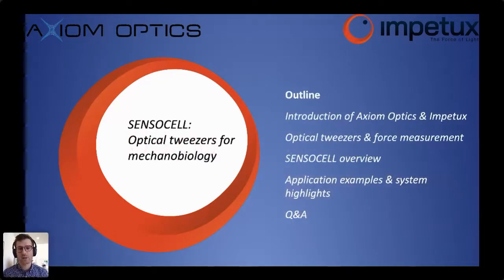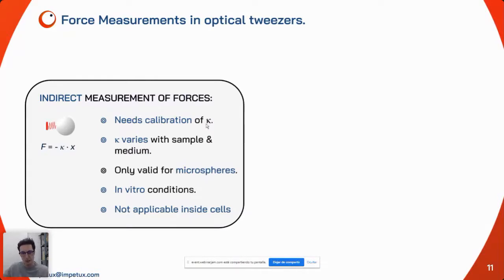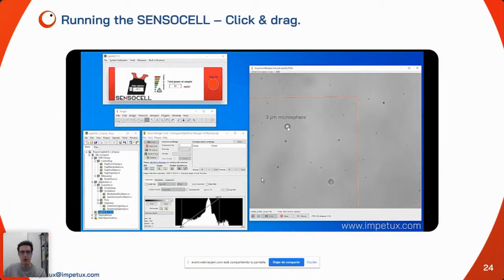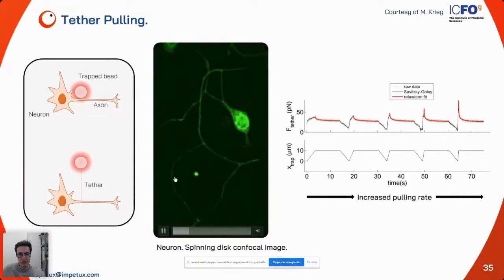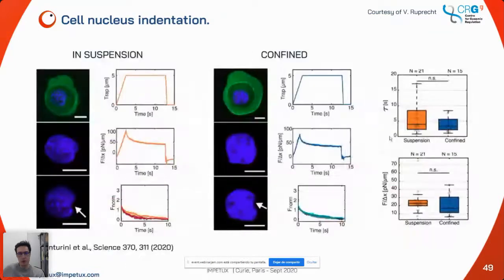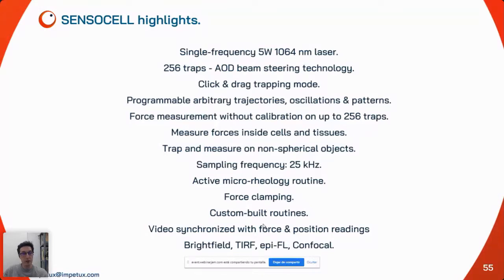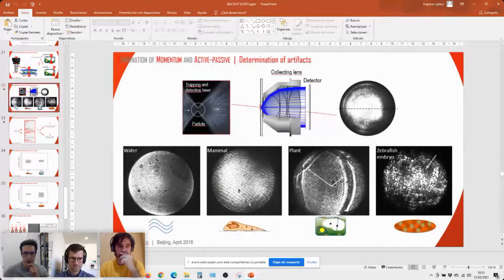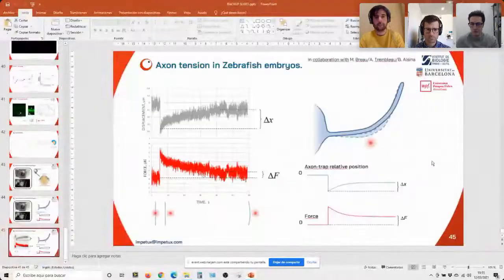[WEBINAR] SENSOCELL: Optical Tweezers for Mechanobiology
Join Axiom Optics and Impetux for a demo of the SENSOCELL optical tweezers and force measurement platform. SENSOCELL is an optical tweezers system with multiple trap generation capability including a force measurement module, and is designed for mechanobiology studies in living cells and 3D tissues.

During this webinar we introduce the technology of optical tweezers, present the SENSOCELL platform and show some application examples including the latest data acquired with SENSOCELL.